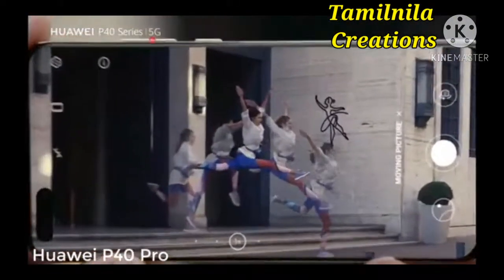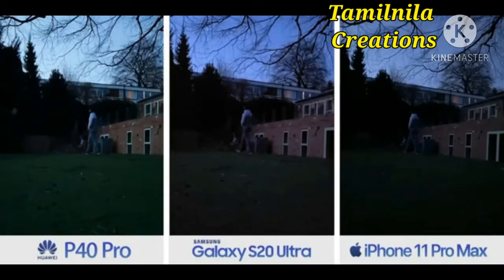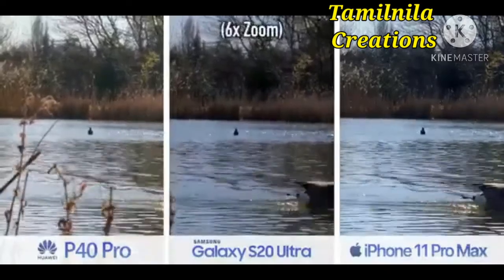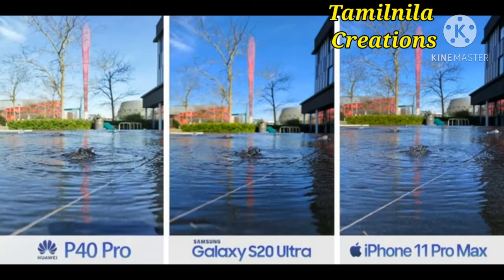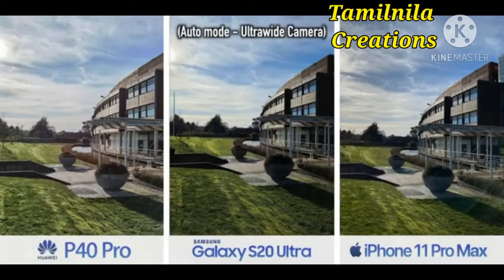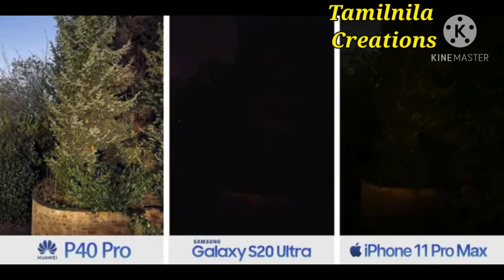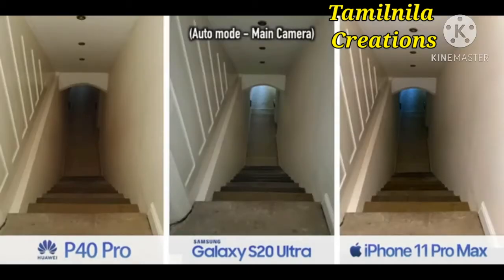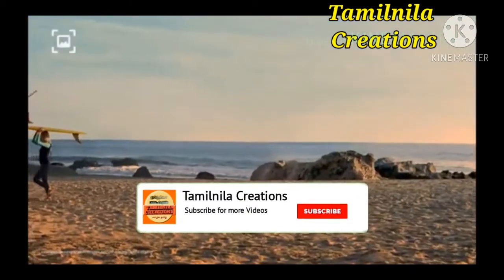Samsung Galaxy S20 Ultra Vs Huawei P40 pro Vs iPhone 11 Pro Max camera Comparison l iPhone l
Welcome to Tamilnila creations
       Huawei P40 pro Vs Samsung galaxy S20 Ultra Vs iPhone 11 Pro Max Comparison l Tamilnila Creations

Samsung Galaxy S20 Ultra Vs Huawei P40 pro Vs iPhone 11 Pro Max camera Comparison l iPhone